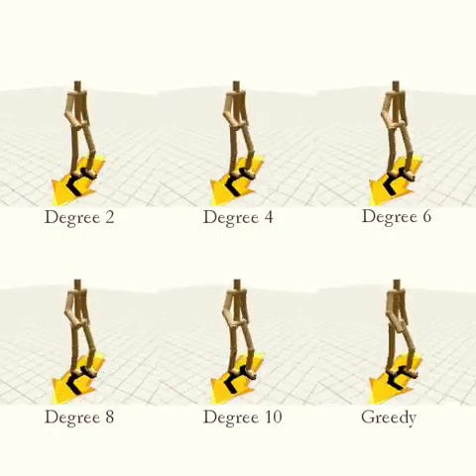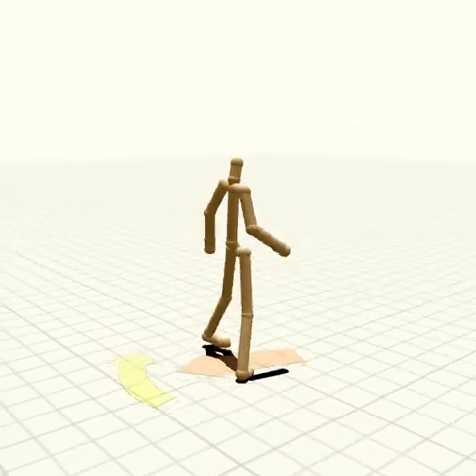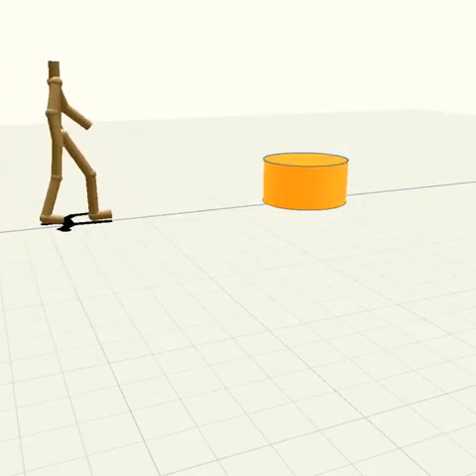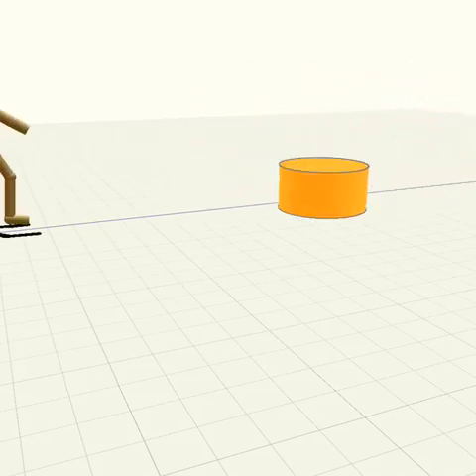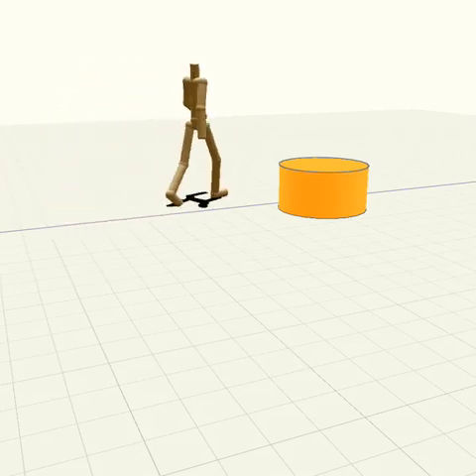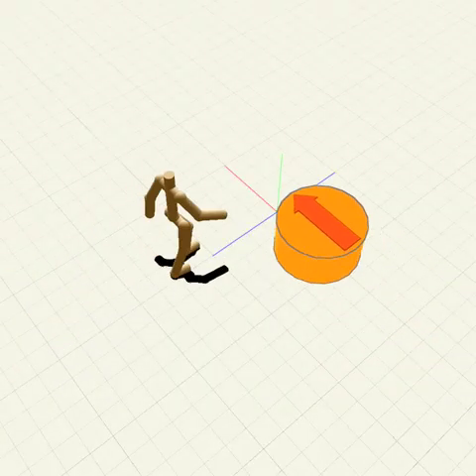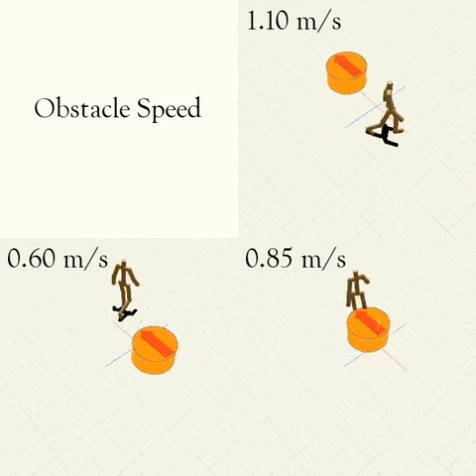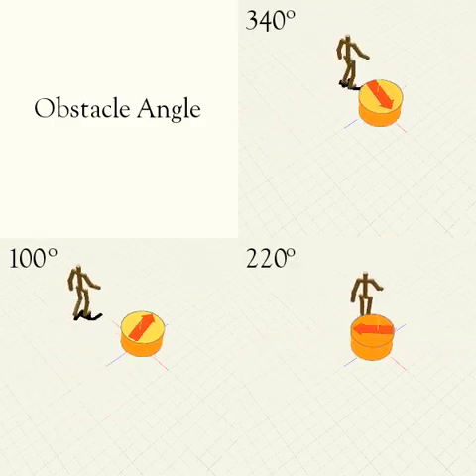Near-optimal Character Animation with Continuous Control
SIGGRAPH 2007